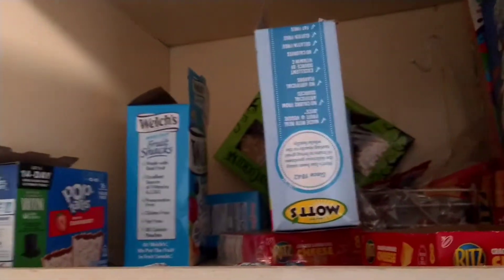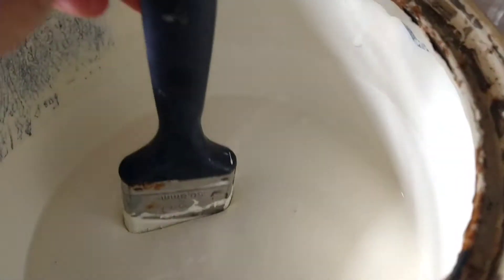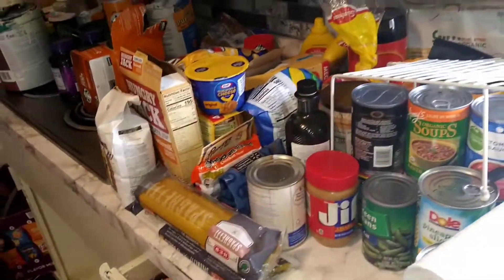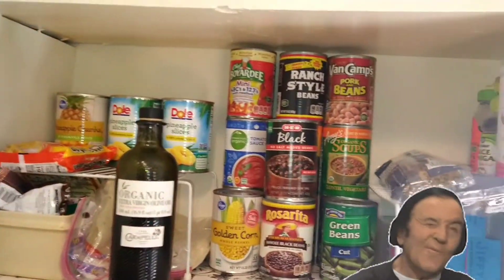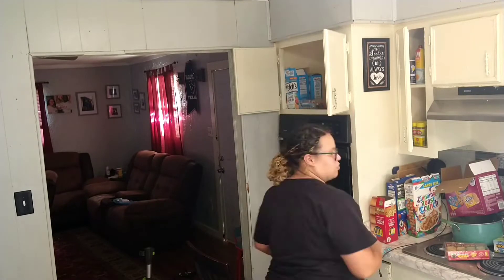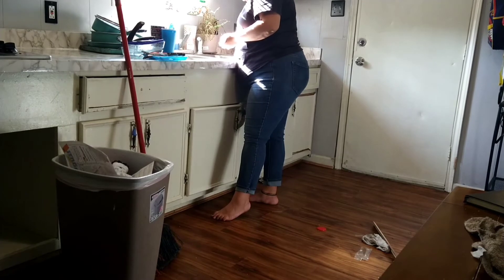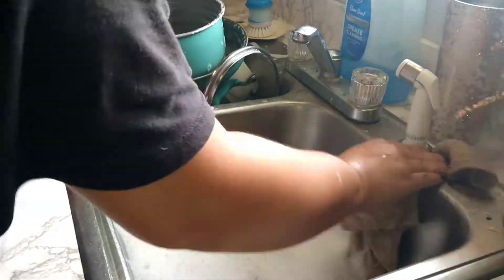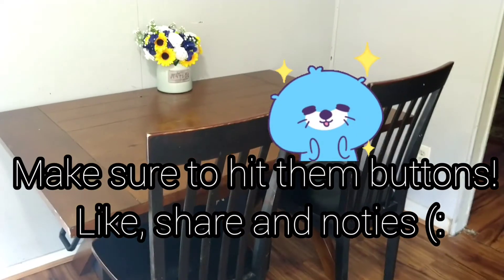WHAT?! Clean with me! Cleaning Motivation :) Kitchen Decluttering & Painting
A much-needed decluttering clean of the kitchen! definitely a different type of content for my channel but it might be here to stay! What do you think?

Facebook.com/LadyMeraki.designs

Meraki (may-ruh-key) to put your heart and soul into something 💗